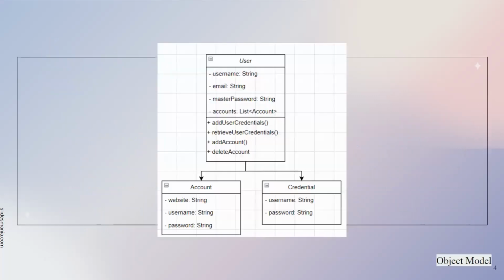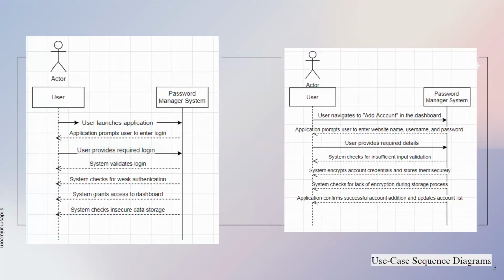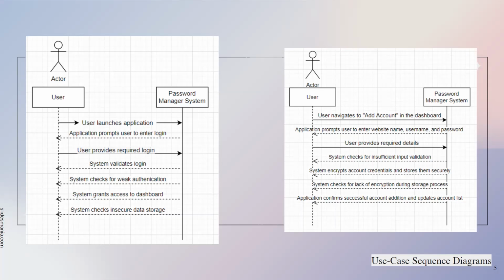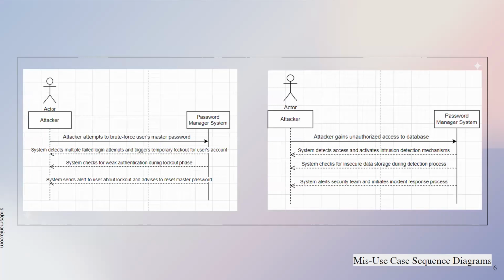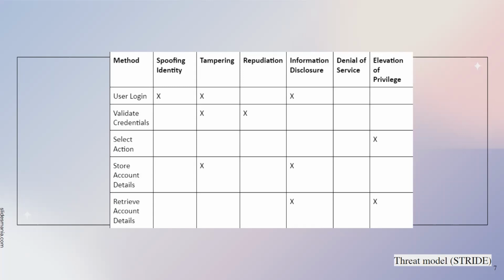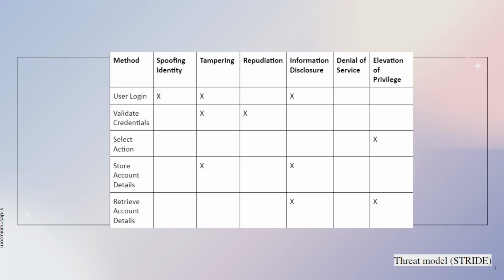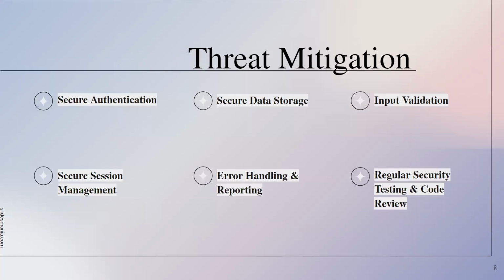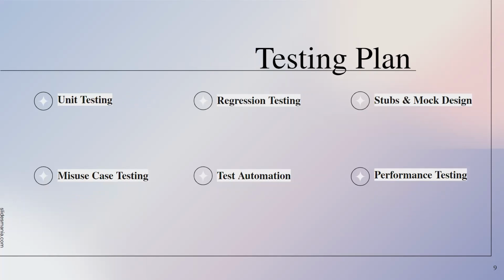Software Security: Password Manager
My project for Software Security.